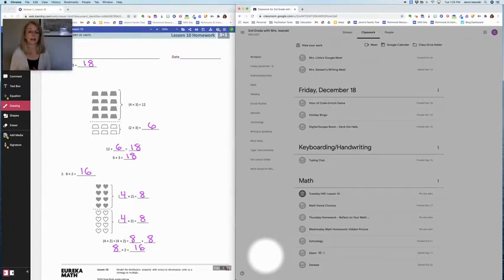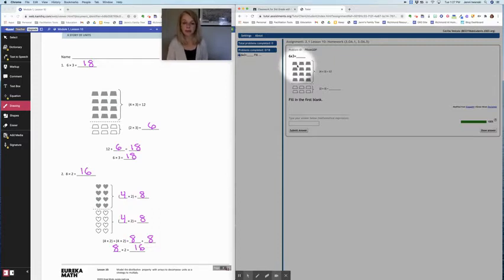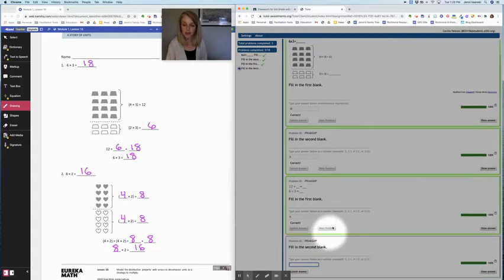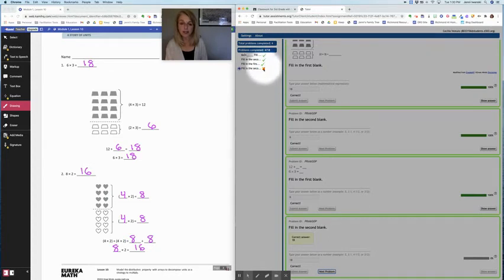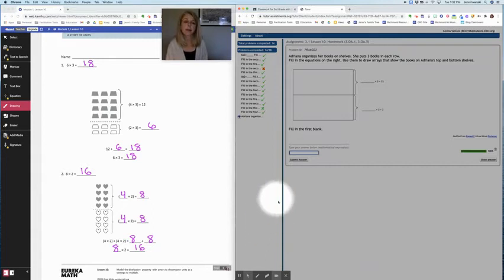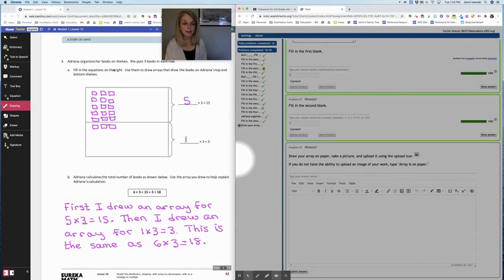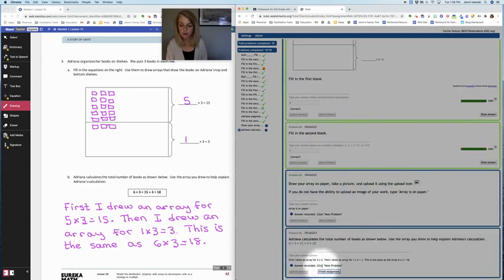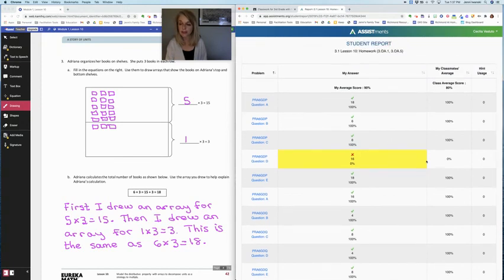How to Use Assistments